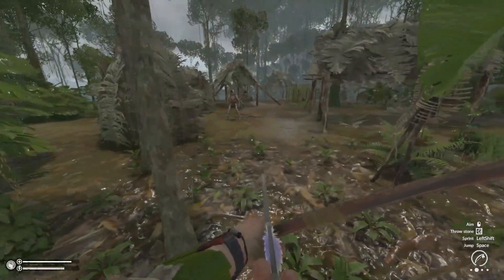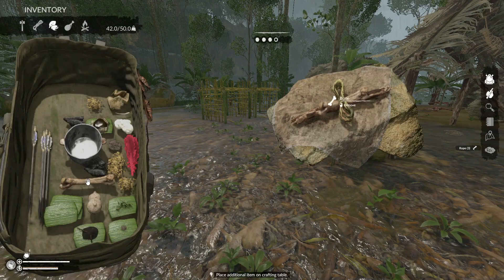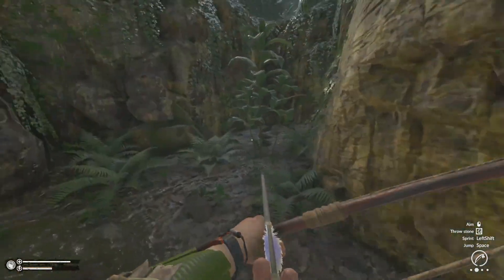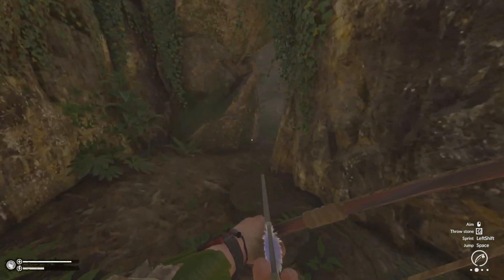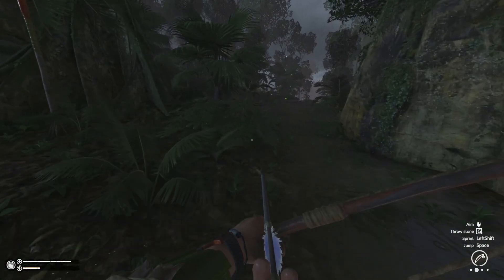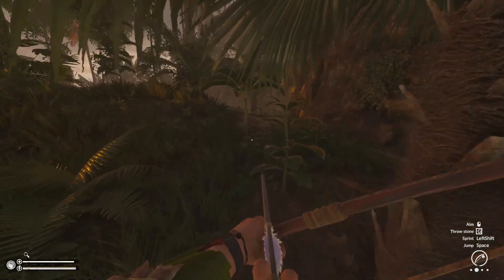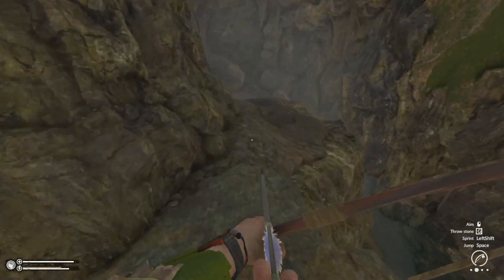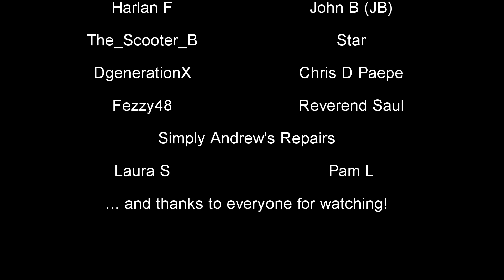Green Hell | Spirits of Amazonia Part 3 Let's Play | New SOA3 Map and More! | EP05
In this episode we take on another large Warahu native camp, find the new Spirits of Amazonia Part 3 map, and we find a new friend or possibly a new foe! We don't know yet and I am apprehensive!

Now, more about the game and what this series is designed to show you:

Green Hell is a crafting and sandbox survival simulator in a jungle environment.  This series is designed to provide you helpful tips and tricks in a fun, relaxing, and informative way. You'll learn the most effective ways to complete SOA part 3, survival tips, map locations, little known secrets, and an update or two on how to stay alive... I promise you'll enjoy it!